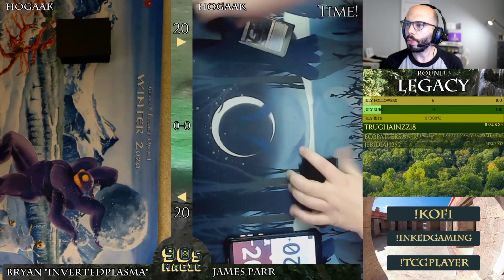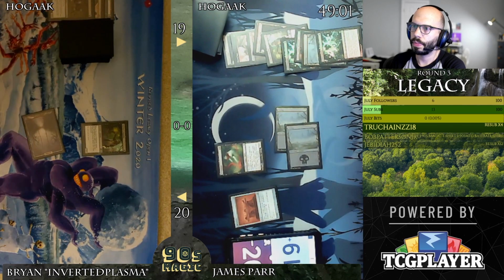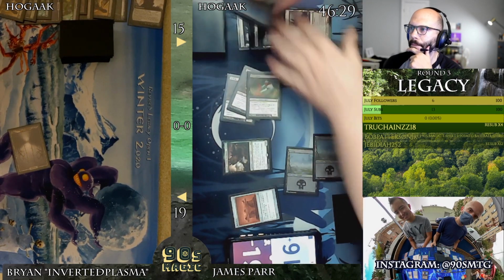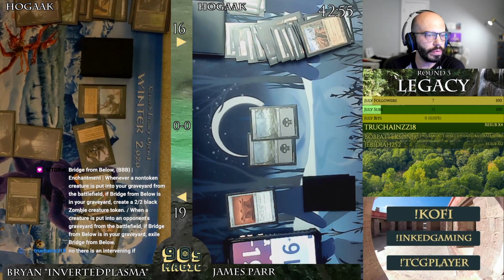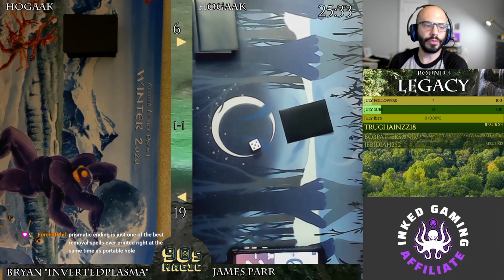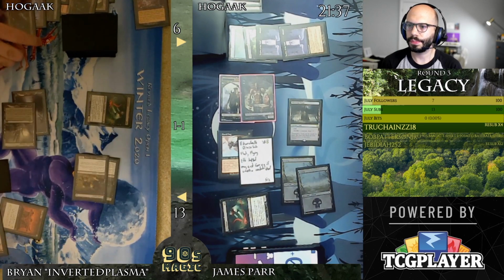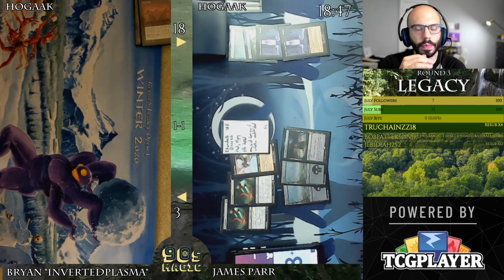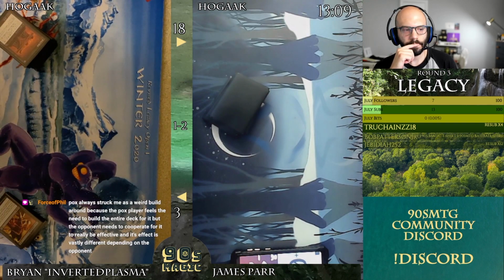Hogaak vs Hogaak [MTG Legacy]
Mono Black Hogaak mirror match.
MTG Legacy with MH2 (July 2021).